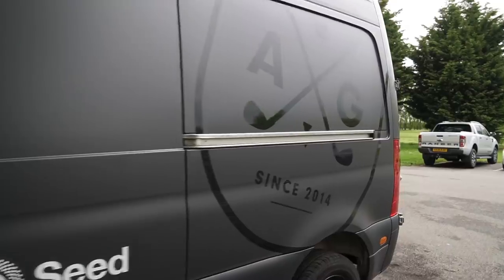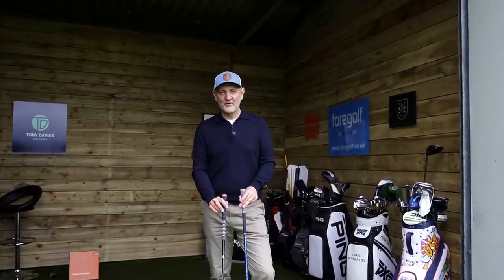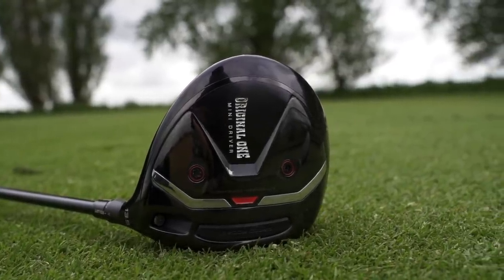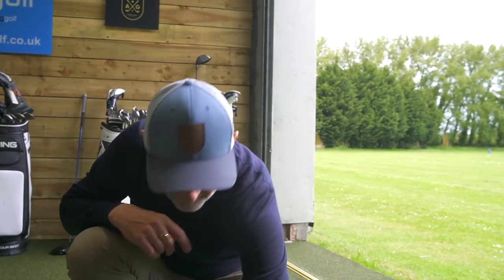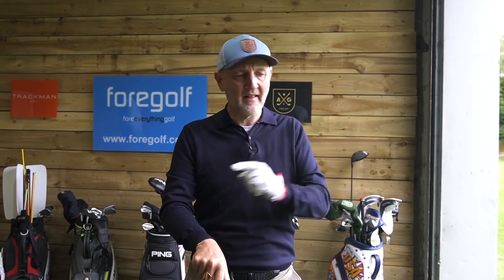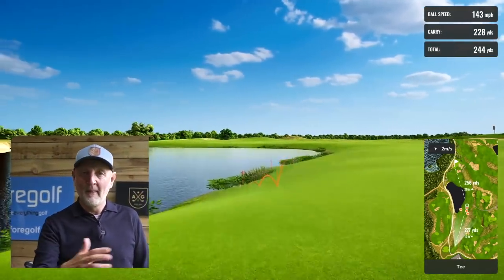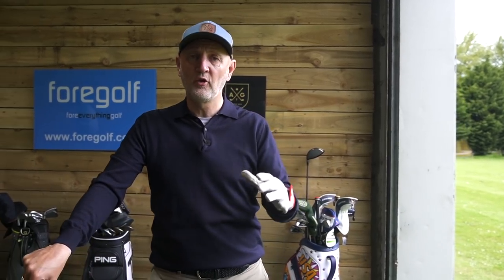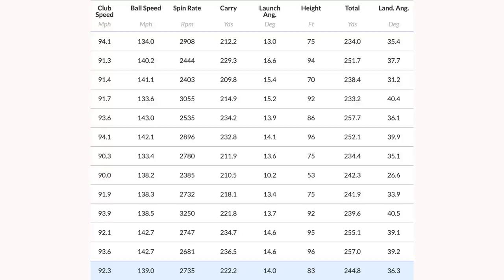The Hottest DRIVER on ebay and its so GOOD!